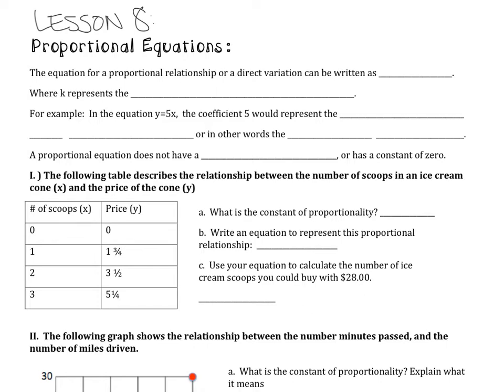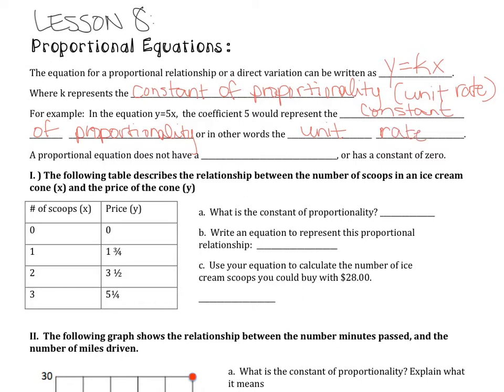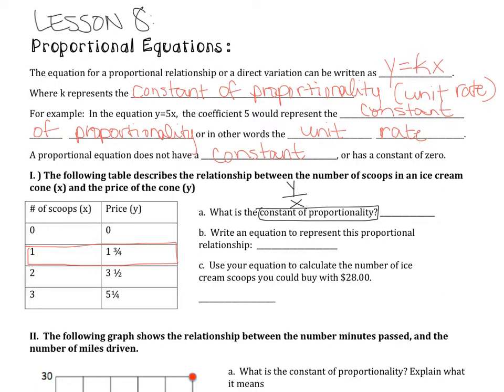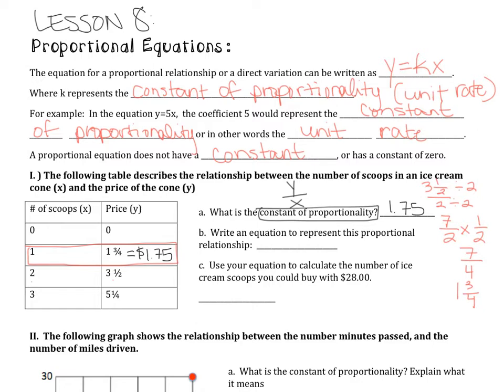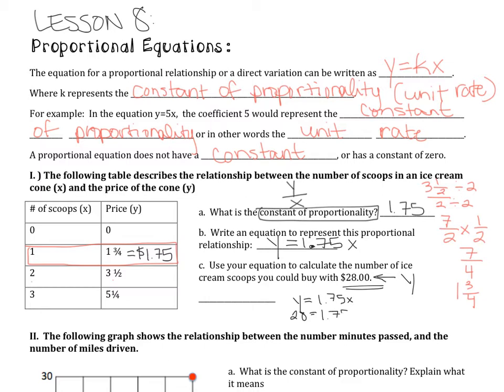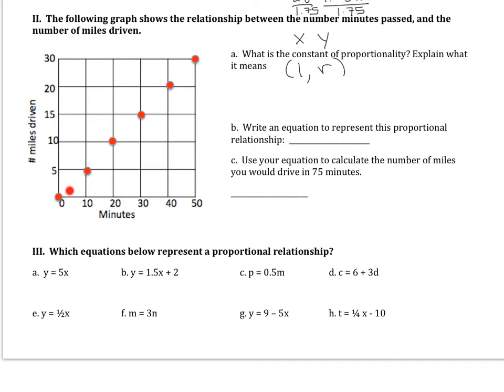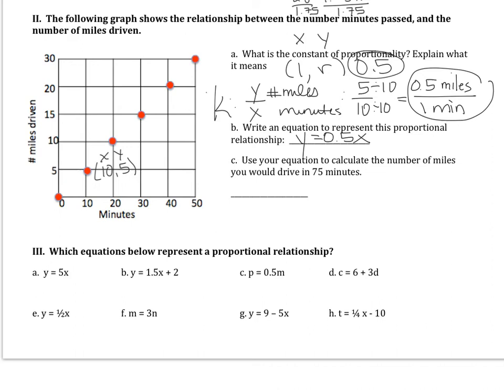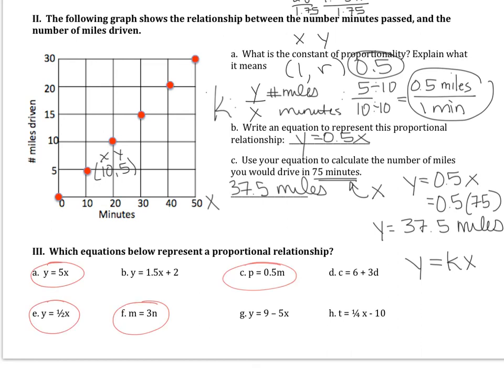RP Lesson 8: Proportional Equations